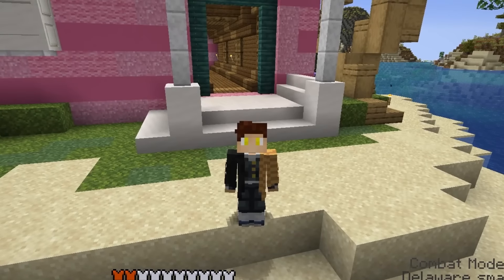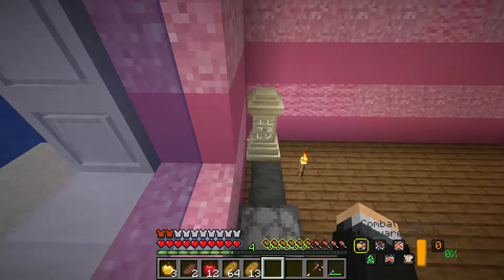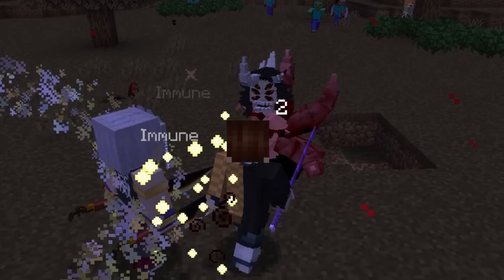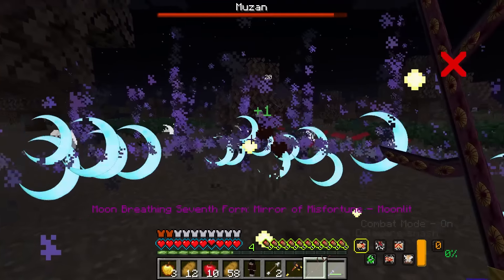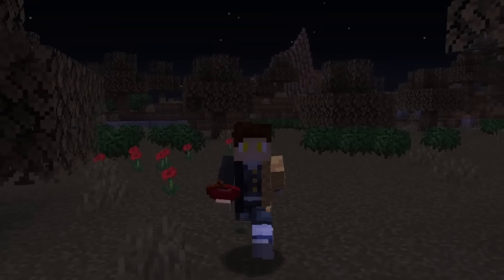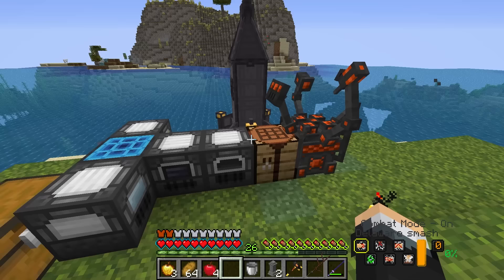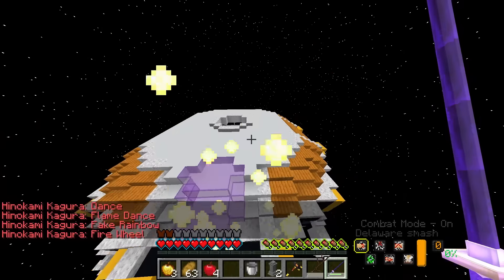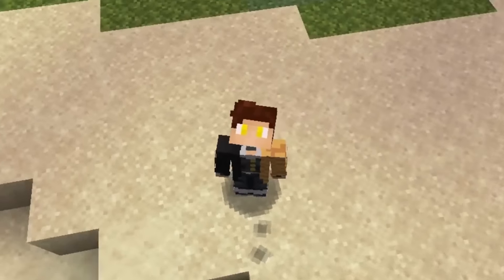TAKING DOWN MUZAN FROM DEMON SLAYER!?! | Minecraft [Butter's "JAFFA" Quest - #12]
Hey peeps and welcome BACK to our Justifiably Ambitious Fun (yet) Frightening Anime Quest, today we are hunting down the strongest in our series... Muzan and Upper Rank 1.. so if you like Demon Slayer, One Piece, My Hero OR "basically" EVERYTHING ELSE, you'll love this series... So, with all that said, sit back, relax and "hopefully" you enjoy the series videos!!!

2nd Channel: @ButteredUpChannel